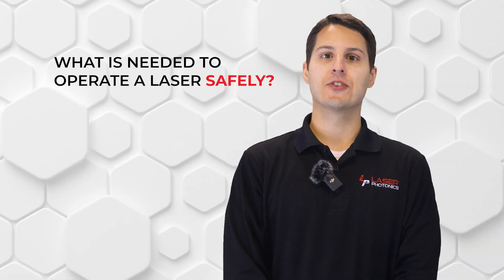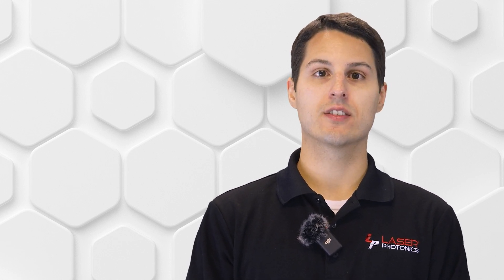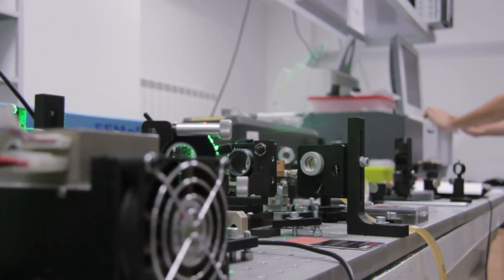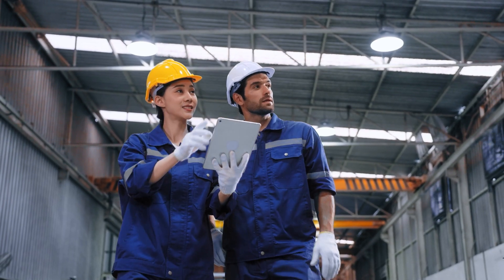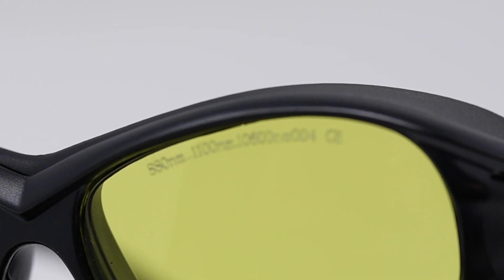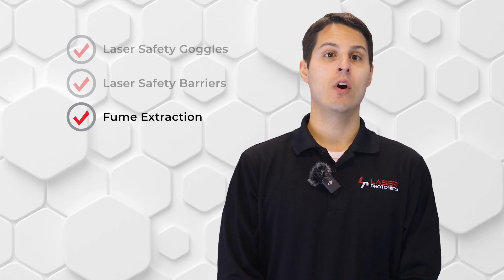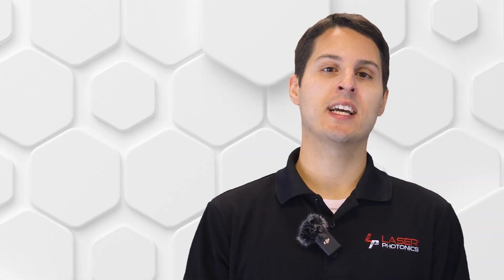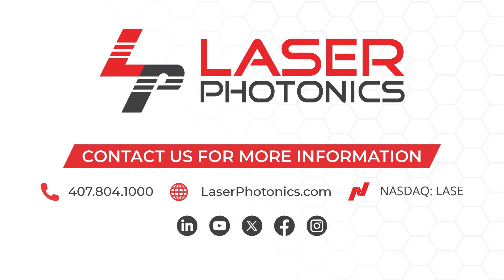What is Needed to Operate a Laser Safely?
While laser technology is considered relatively safe, it is still important for users to learn how to handle the equipment properly to protect themselves and others. Our simple safety guidelines will help you prevent injuries from happening while using our laser technology.